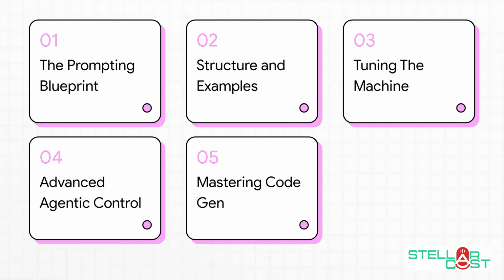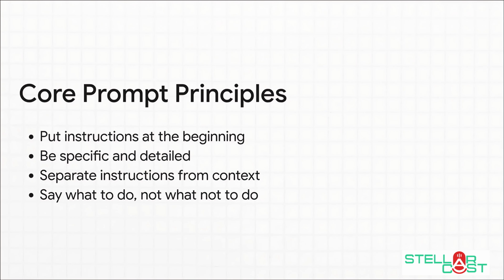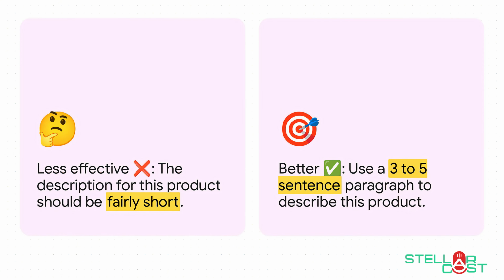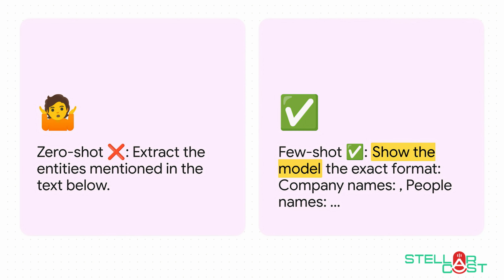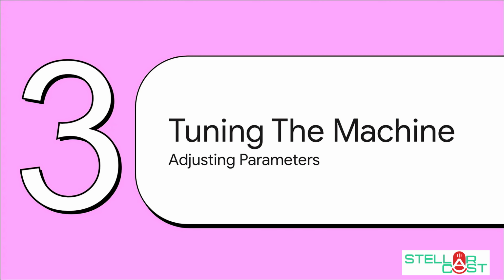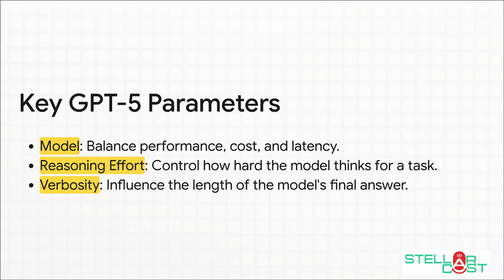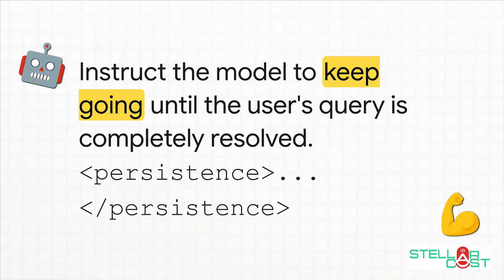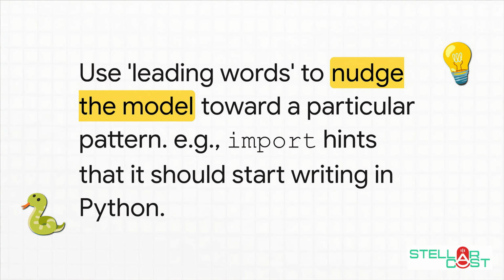Proven Prompt Engineering Best Practices for GPTs & LLM Developers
Unlock the full potential of GPT‑5 and other advanced Large Language Models (LLMs) with this definitive guide to prompt engineering.

Drawing on expert insights from OpenAI and DeepLearning.AI, this video delivers actionable techniques to help developers design prompts that consistently produce high‑quality, efficient, and steerable outputs.

We’ll break down the two core principles of effective prompt writing, explore agentic workflow control, and show you how to fine‑tune parameters for optimal creativity and performance.

In this video, you’ll learn:
- How to structure prompts with clear separators (###, """, Markdown, XML tags).
- The power of few‑shot learning and example‑driven output formatting.
- How to manage GPT‑5’s agentic workflows—balancing eagerness with persistence.
- Coding optimization using “leading words” and aligning with codebase standards.
- Advanced parameter tuning: mastering temperature, reasoning_effort, and verbosity.

Whether you’re building AI‑powered apps, automating workflows, or experimenting with creative coding, these techniques will help you engineer reliable, cutting‑edge outputs—fast.

📌 Key Content Outline

1. Foundational Prompt Structure & Clarity
- Use the Latest Models: Leverage the newest, most capable versions for easier and more effective prompt engineering.
- Instruction Placement: Always put instructions at the start of the prompt.
- Separate Context: Use clear separators (###, """) to distinguish instructions from input text.
- Be Specific: Define context, outcome, length, format, and style with precision—avoid vague or “fluffy” descriptions.
- Actionable Directives: Tell the model what to do, not just what to avoid.

2. Learning & Formatting Techniques
- Zero‑shot → Few‑shot → Fine‑tune: Progressively escalate complexity only if needed.
- Show, Don’t Just Tell: Provide explicit examples of desired output formats for easier parsing.
- Prime the Output: End prompts with cues that nudge the model toward the desired format (e.g., start of a list).
- Break Down Tasks: Use step‑by‑step instructions (Chain‑of‑Thought) to improve accuracy and reduce errors.

3. Advanced GPT‑5 & Agentic Control
- Steerability: GPT‑5 responds best to direct, explicit instructions.
- Instruction Adherence: Avoid contradictions—precision matters more with GPT‑5’s accuracy.
- Agent Persistence: For long‑running tasks, instruct the model to continue until fully resolved.
- Tool Preamble Transparency: Request upfront plans and progress updates for better user experience.
- Code Generation: Use “leading words” (e.g., import for Python) and recommend modern frameworks like Next.js + Tailwind CSS for frontend work.

4. Parameter Tuning & Model Selection
- Model Choice: Balance performance, cost, and latency—higher capability often means higher expense.
- Temperature: Lower values (0–0.2) for factual tasks; higher for creative exploration.
- Reasoning Effort: Adjust for task complexity—low for speed, high for deep reasoning.
- Verbosity: Control output length with GPT‑5’s verbosity parameter.